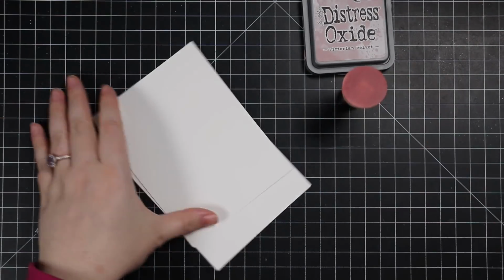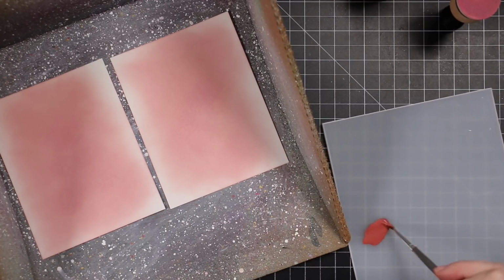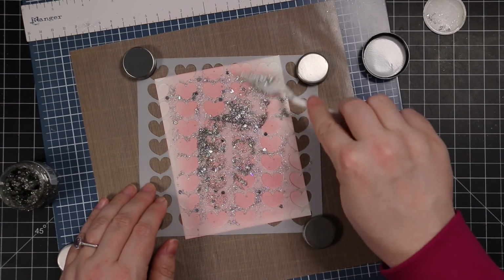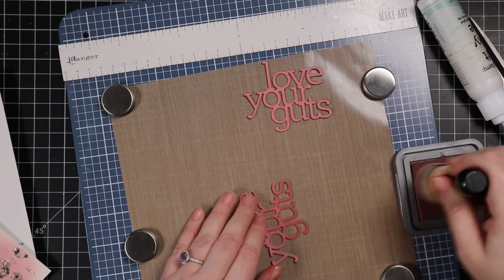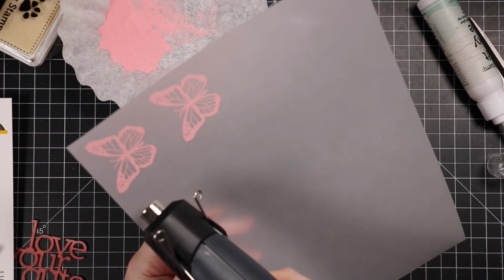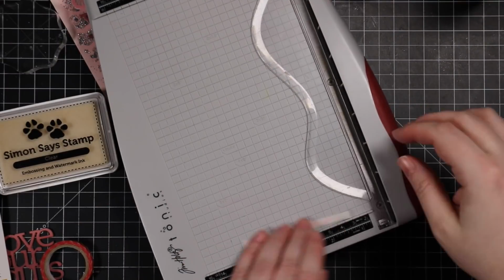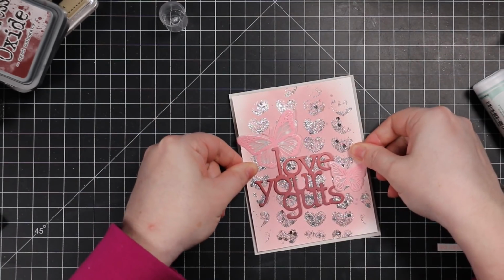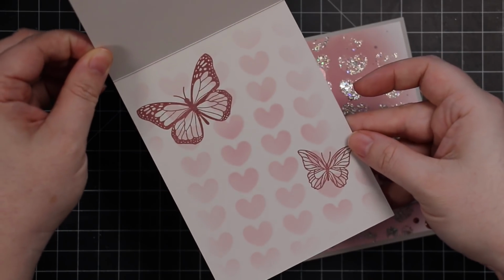Love Your Guts Cards | AmyR 2021 Valentine's Card Series #6